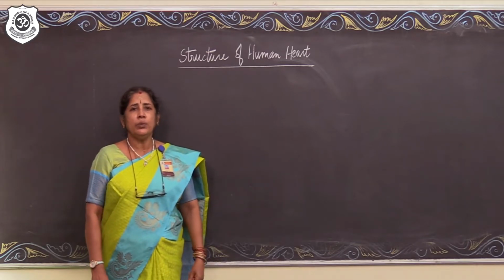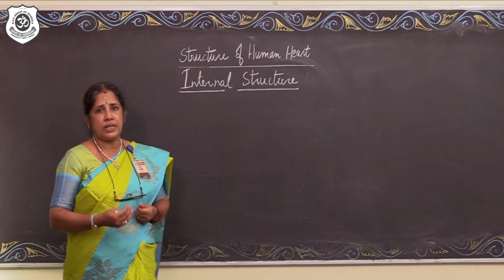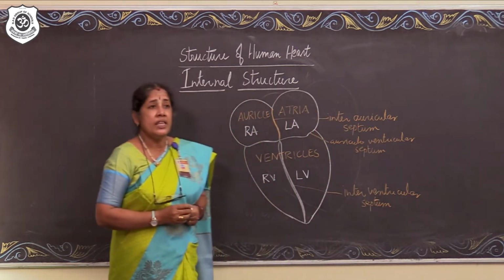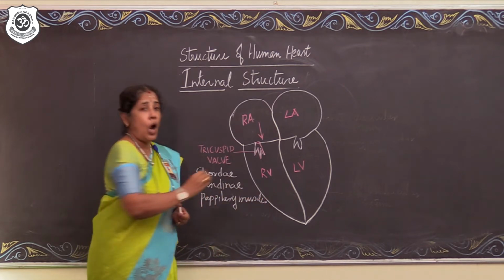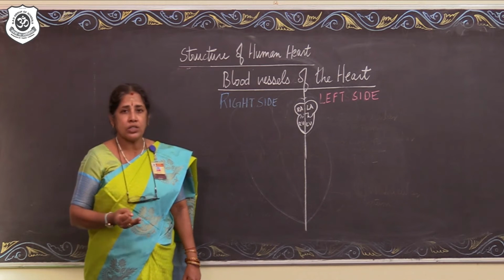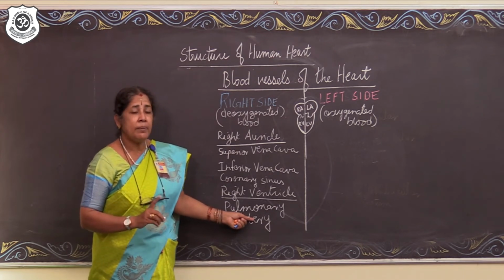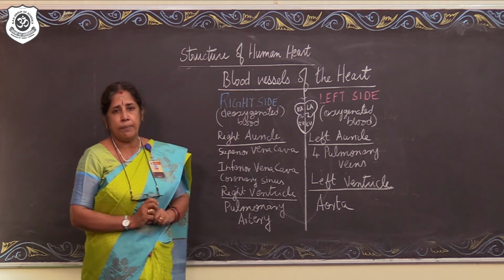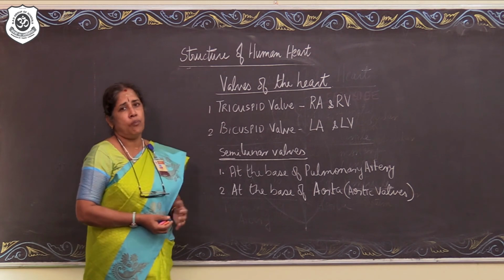Class X Biology Structure of the Human Heart